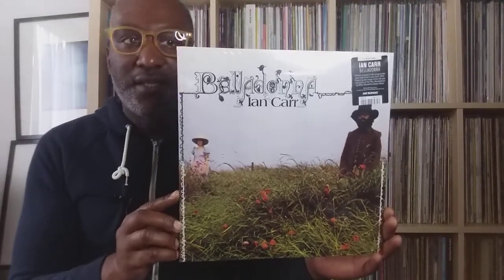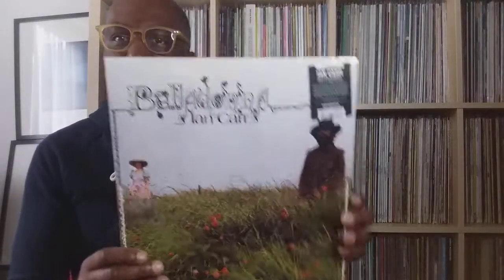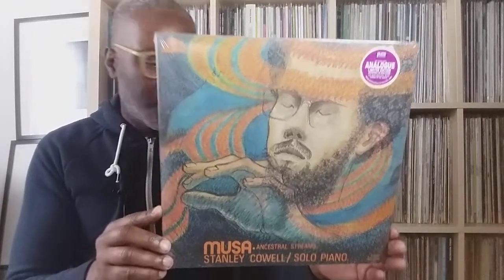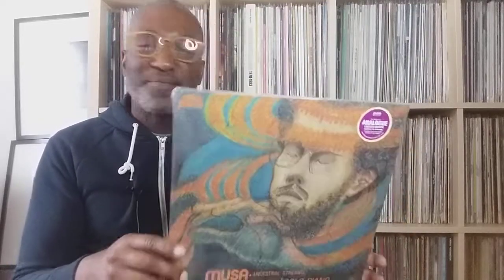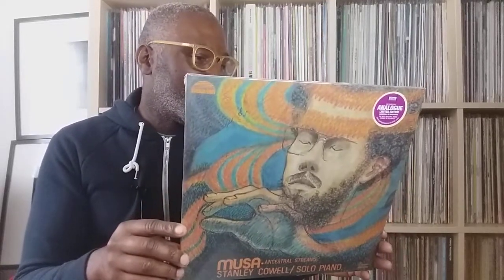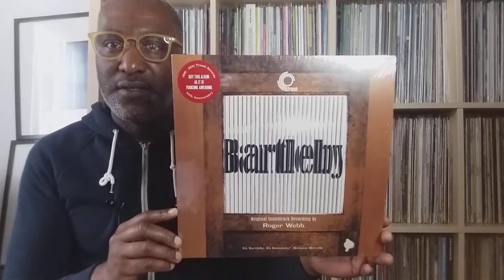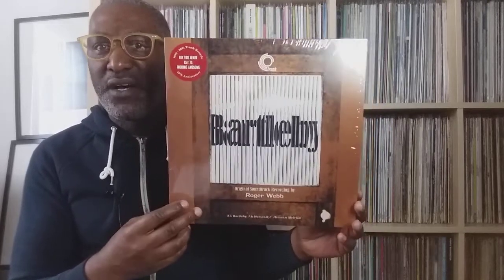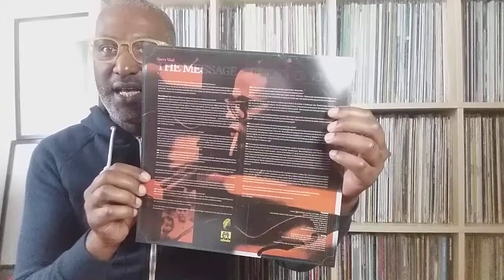Black Gold #17 - It's Been Awhile...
Hi there, thanks for stopping by. Just thought I'd share some of my new purchases with you all.